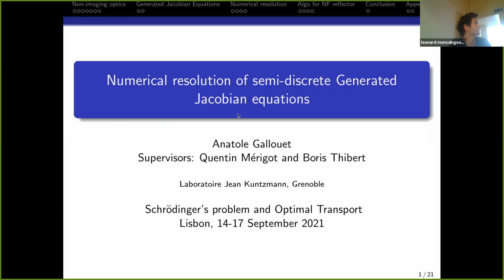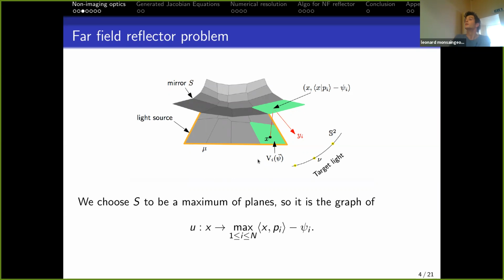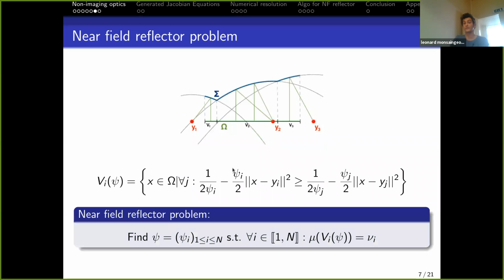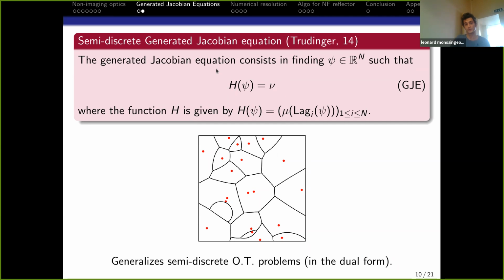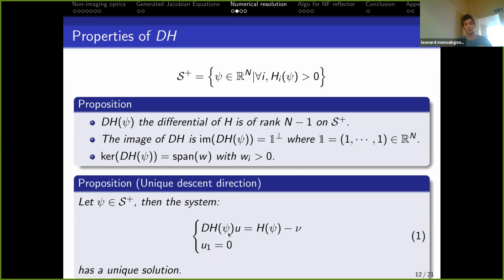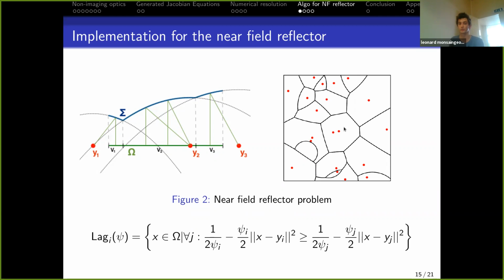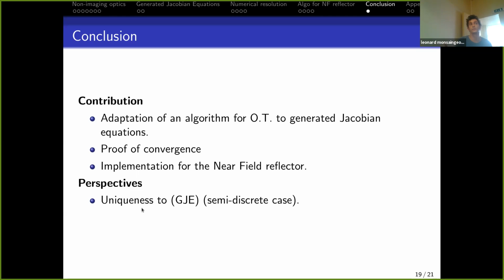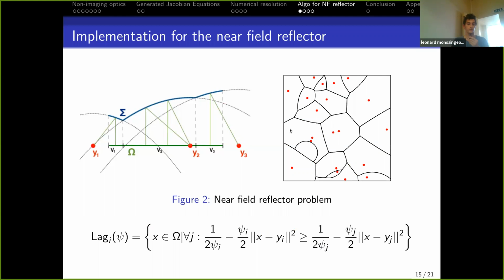A. Gallouët: Semi-discrete Generated Jacobian Equation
In non-imaging optics, we try to optimize the trajectory of the light from a source to a target without trying to form an image of the source on the target. Some non-imaging optic problems can be translated into optimal transport problems in a semi-discrete setting, meaning that the source is a continuous domain and the target is a finite set of points. Other problems of non-imaging optics can sometimes be rewritten into a slightly more global form than optimal transport, which we call Generated Jacobian Equations. During this presentation we will focus on these Generated Jacobian Equations, also in a semi-discrete setting. We will begin by introducing them using a non-imaging optic problem, and make the link with optimal transport. We will then present an algorithm to solve Generated Jacobian Equations, which was adapted from an existing algorithm to solve optimal transport problems. And finally we will detail the main lines of the proof of convergence of this algorithm.

Talk given for the Schromoka conference in Lisbon, September 14-17, 2021